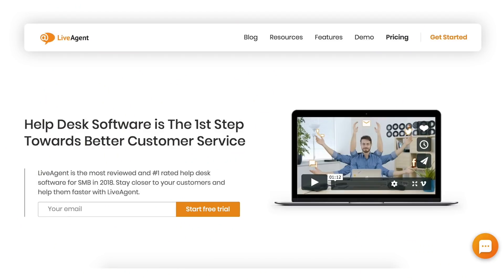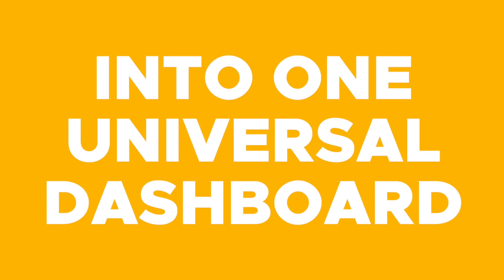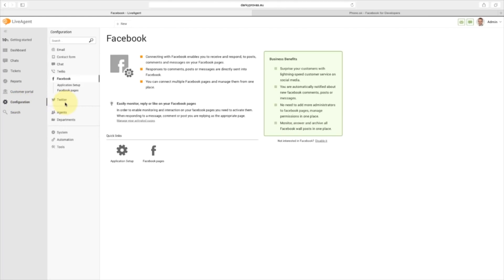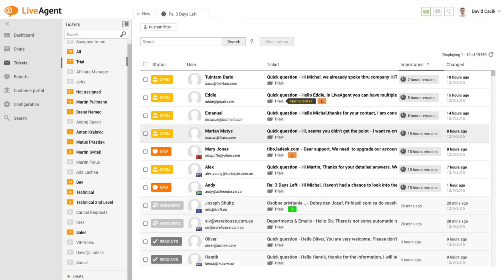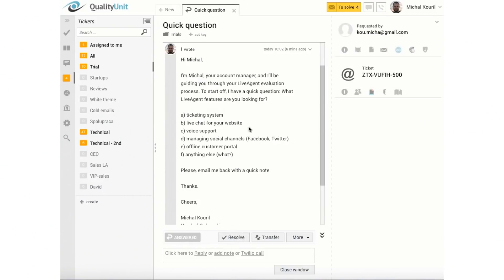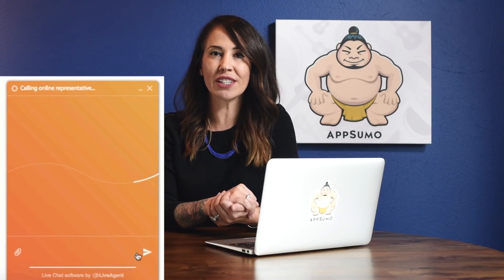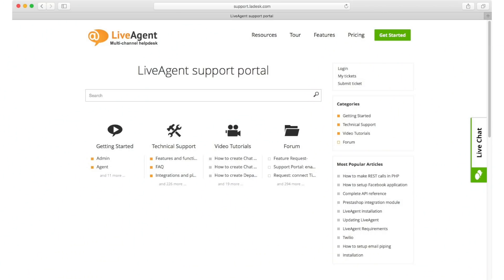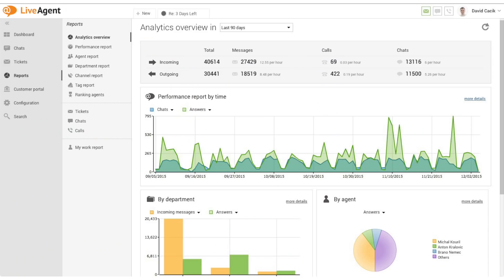LiveAgent Review on AppSumo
LiveAgent is a complete help desk that brings all your support tickets into one dashboard so you provide better customer service and be more efficient.

If you've ever gotten dizzy just thinking about how many different channels customers submit support messages through, you're not alone.

The fact of the matter is, there are just way too many to keep track of.

And the only thing that could make this situation better is a tool that lets you monitor all your tickets in one place.

Well, today's your lucky day!

Meet LiveAgent.